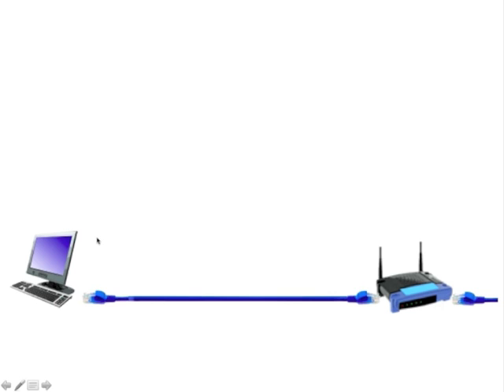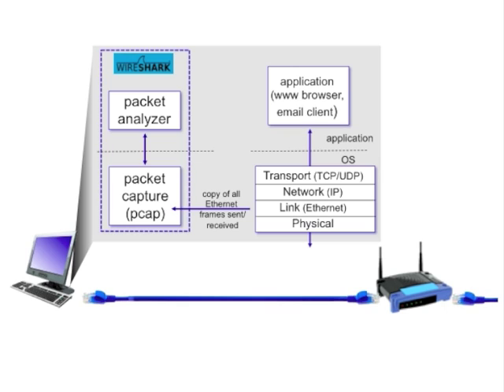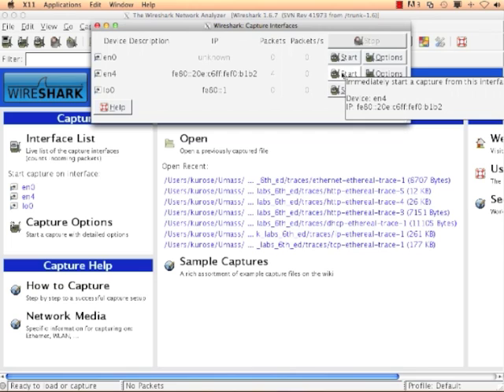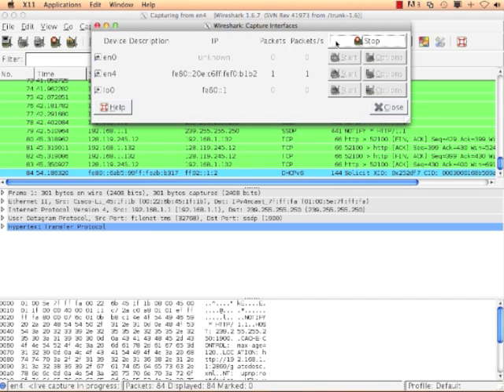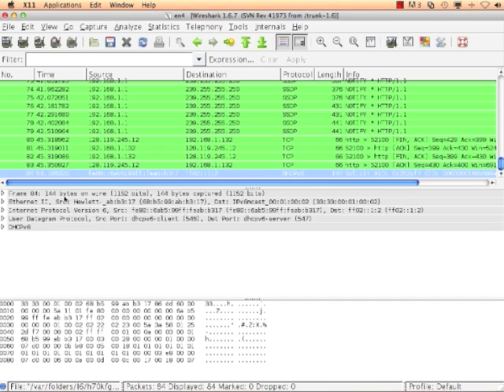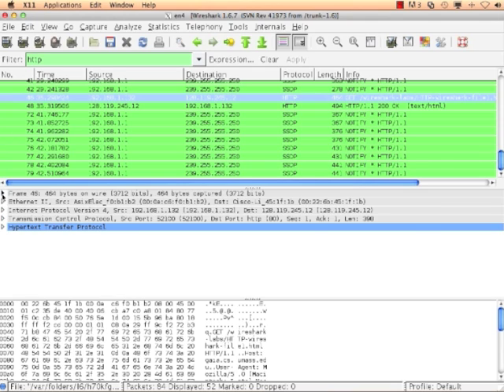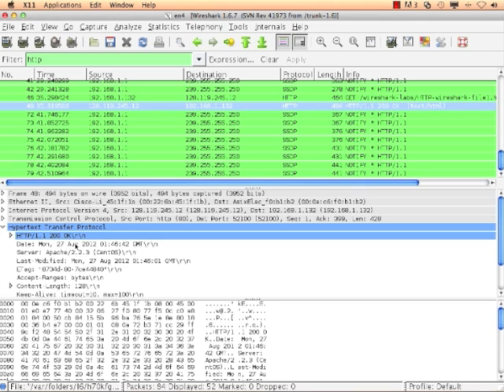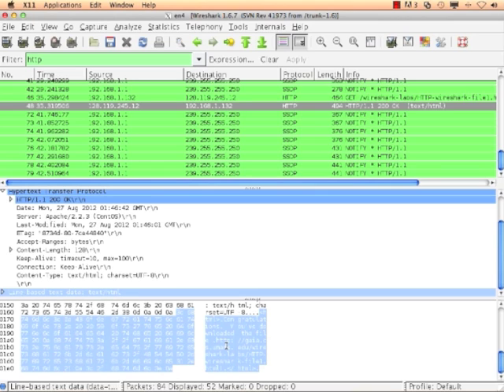Wireshark demo (simple http)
wireshark_videonotes